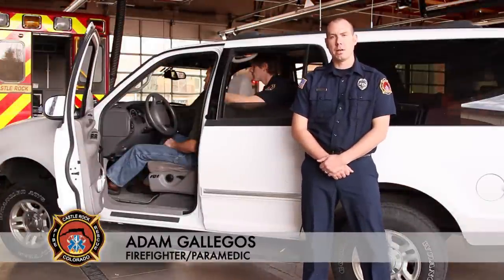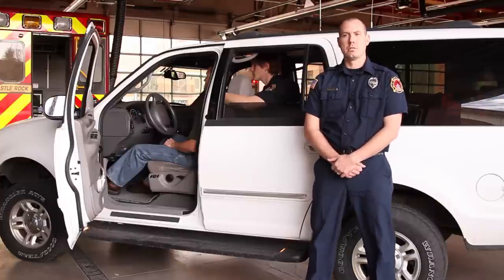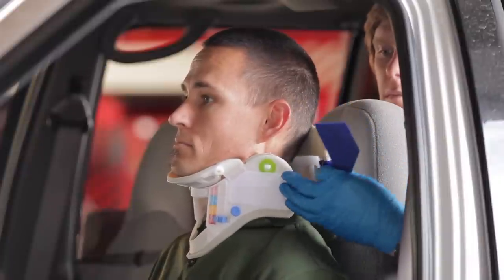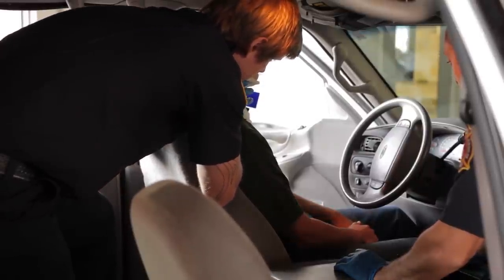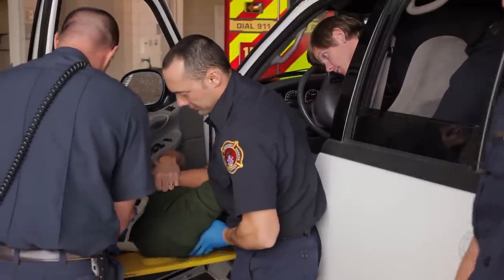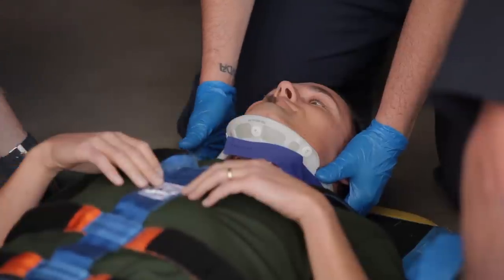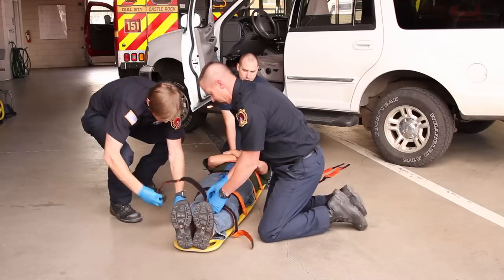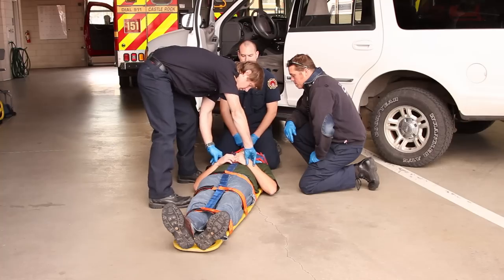Instructional Training video - Paramedic Rapid Extrication